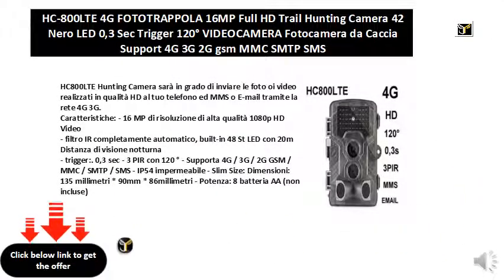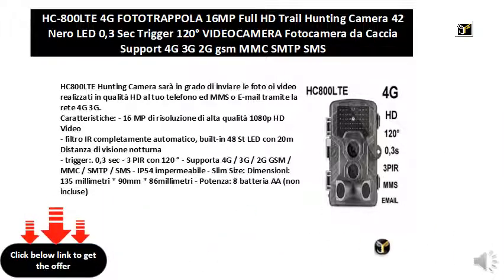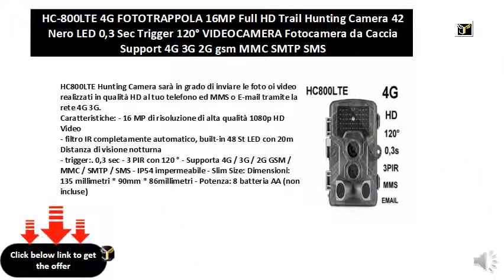HC-800LTE 4G FOTOTRAPPOLA 16MP Full HD Trail Hunting Camera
HC800LTE Hunting Camera sarà in grado di inviare le foto oi video realizzati in qualità HD al tuo telefono ed MMS o E-mail tramite la rete 4G 3G.
    Caratteristiche: - 16 MP di risoluzione di alta qualità 1080p HD Video
    - filtro IR completamente automatico, built-in 48 St LED con 20m Distanza di visione notturna
    - trigger:. 0,3 sec - 3 PIR con 120 ° - Supporta 4G / 3G / 2G GSM / MMC / SMTP / SMS - IP54 impermeabile - Slim Size: Dimensioni: 135 millimetri * 90mm * 86millimetri - Potenza: 8 batteria AA (non incluse)
    - le funzioni Multi-Shot, Interval, Time lapse, timer, protezione con password, data e ora, di serie, allarme batteria scarica